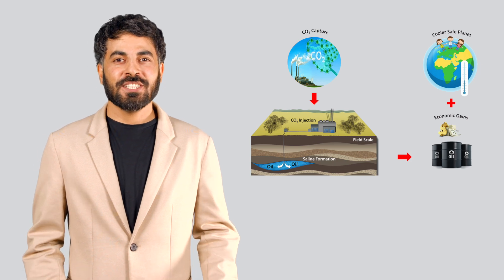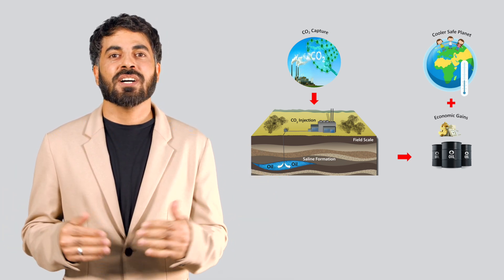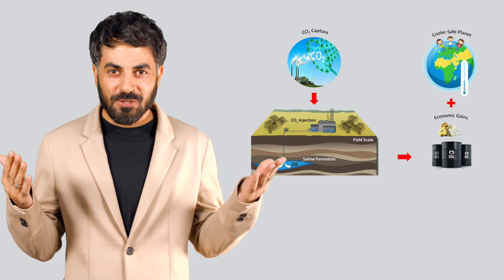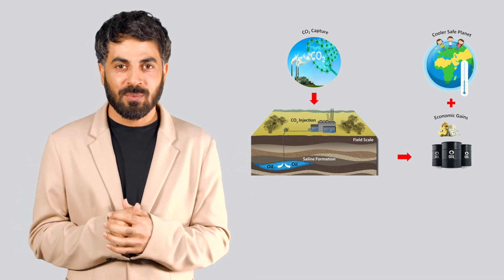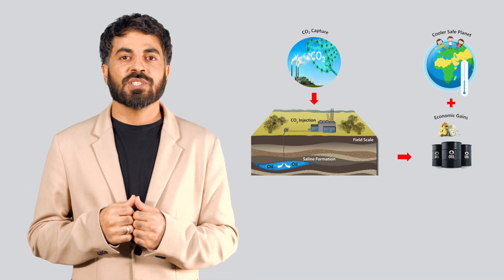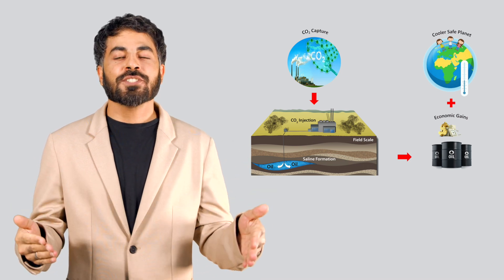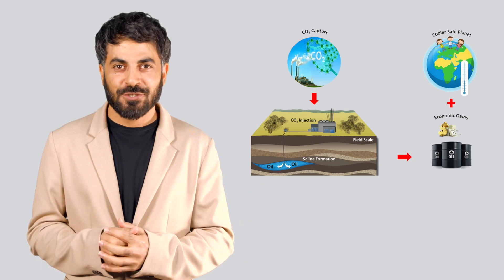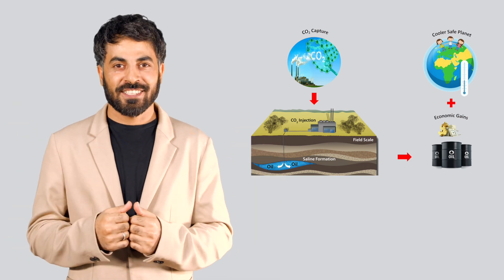2024 NU Three Minute Thesis Competition (3MT®): NU Finalist Reza Khoramian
2024 NU SMG 3MT Winner
Reza Khoramian

School of Mining and Geosciences

Turning CO2 into Profit: A Path to Net-Zero and Climate Security